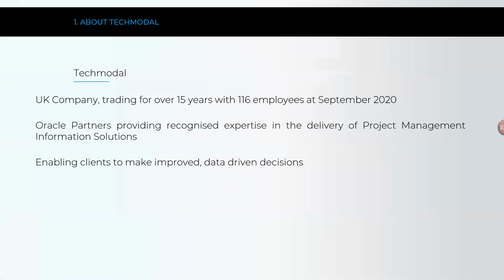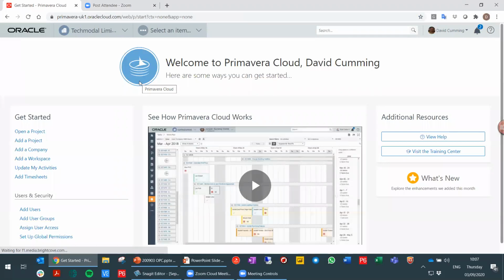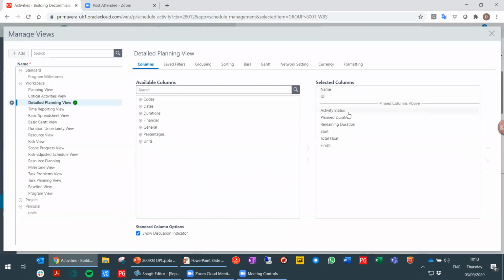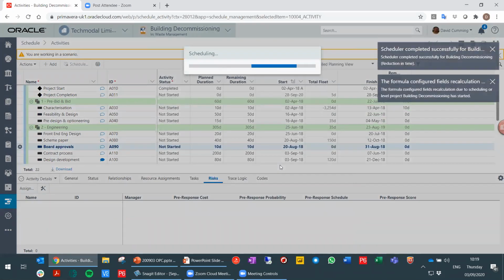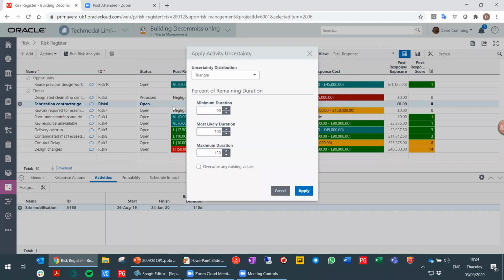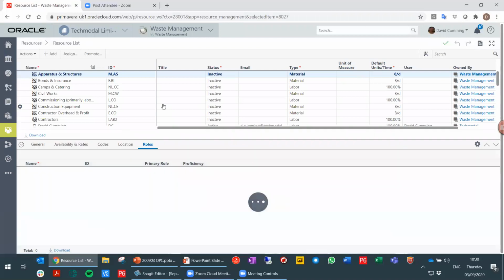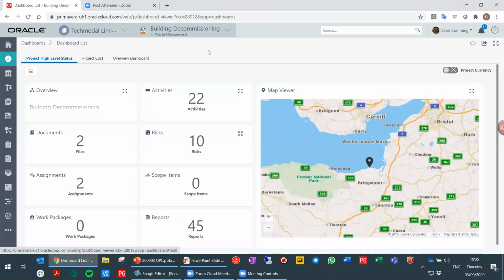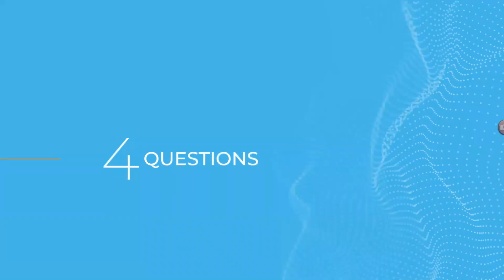Oracle Primavera Cloud: The Single PPM Solution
For more than 30 years, successful projects around the world have relied on Oracle’s Primavera solutions to plan, build, and operate critical assets. Oracle Primavera Cloud is the only solution that integrates project and portfolio planning and delivery teams for planning, resourcing, risk mitigation, scheduling, and program management.

Key Business Benefits:

Cloud-based, delivering fast time to value
One platform for planning, prioritising, executing, and monitoring projects and programs
Optimisation and oversight of capital spend to maximise return and align with strategies
Enhanced risk mitigation; better visibility of project and portfolio health
Comprehensive, integrated planning – critical path method (CPM) and Lean scheduling
Upstream portfolio planning and downstream risk mitigation
Total resource management – maintain optimal staffing levels to improve delivery efficiency
Collaboration and control across teams – drive efficiency and quality, reduce waste
Connect teams with access from any device, create and update activities and tasks
View portfolios and files with offline support- Risk mitigation – avoid delays and cost overruns